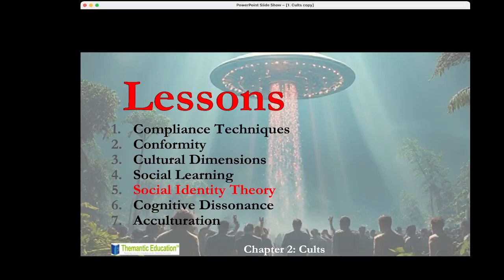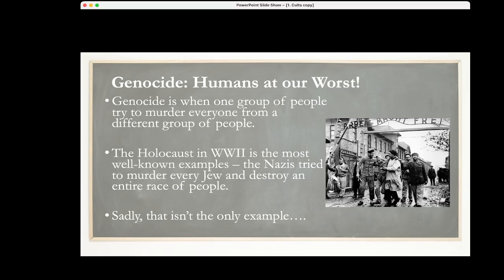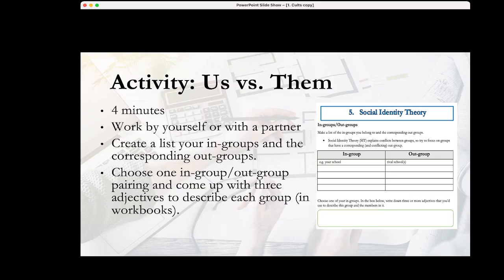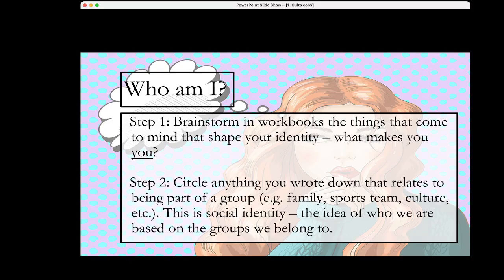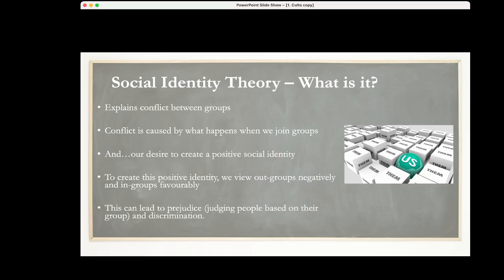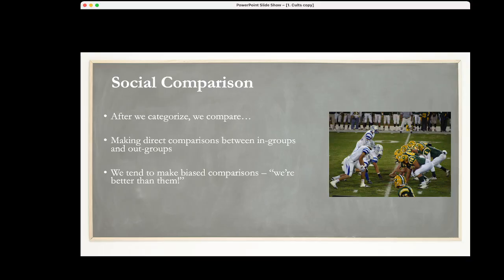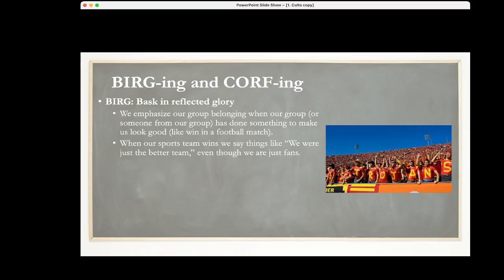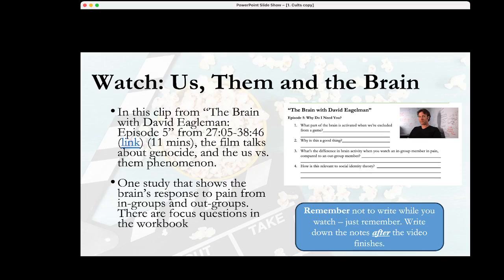4 Social Identity Theory Lesson Plan TSP Cults